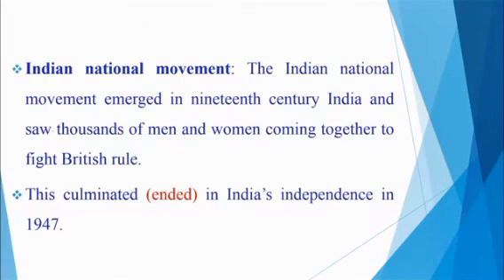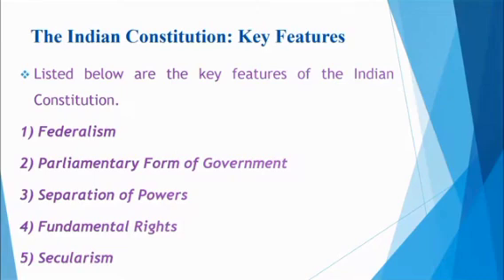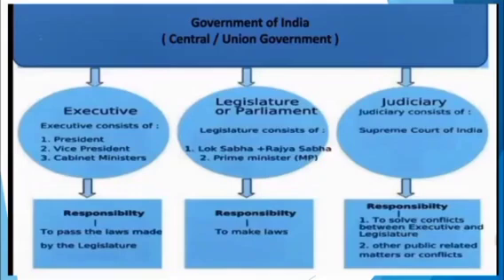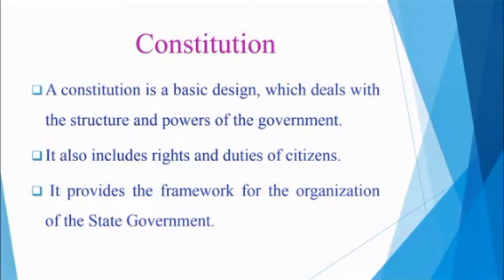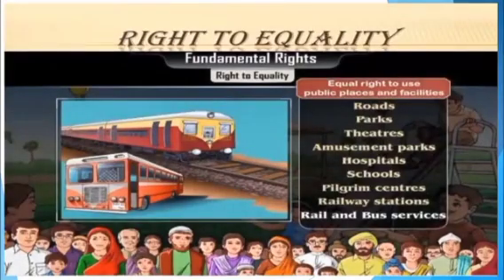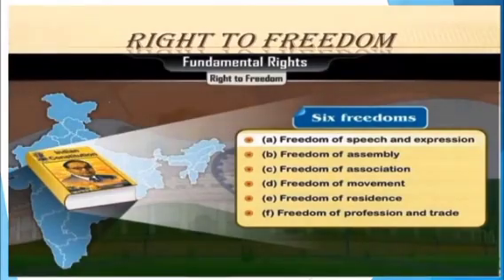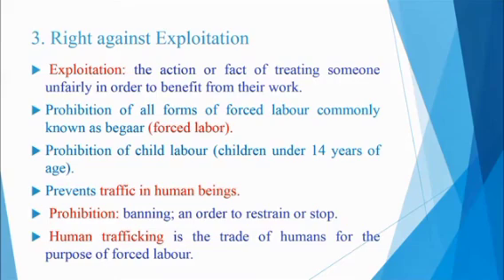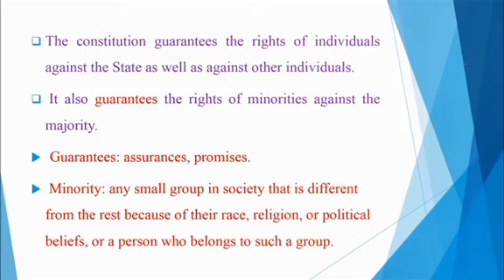CBSE VIII Social Part - 2 Unit: 1 The Indian Constitution (Civics - Explained in Detail)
Discover the Power of the Indian Constitution! | CBSE Class 8 Civics – Chapter 1 Explained

Welcome to Part 2 of our engaging Civics series for CBSE Class 8 students! In this video, we take a deep dive into Unit 1: The Indian Constitution, explaining each concept with clarity, creativity, and real-life examples.

What You'll Learn:

Why do we need a Constitution?

Key features of the Indian Constitution

Secularism, federalism, fundamental rights & more!

Importance of democratic values

Whether you're a student preparing for exams or someone curious about India's foundational law, this video is for you! Don't just memorize—understand and connect with the soul of Indian democracy.

Watch till the end for fun facts, interactive questions, and revision tips!